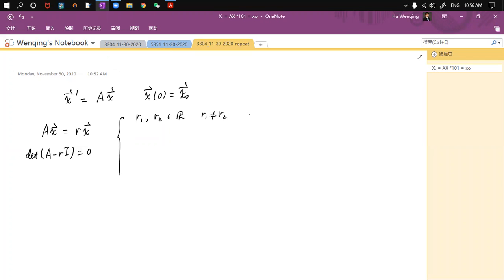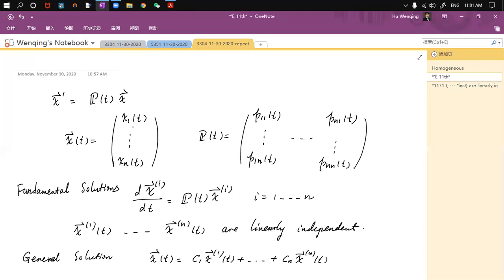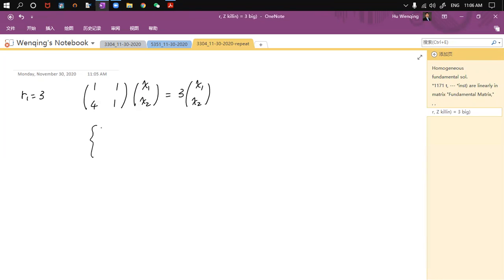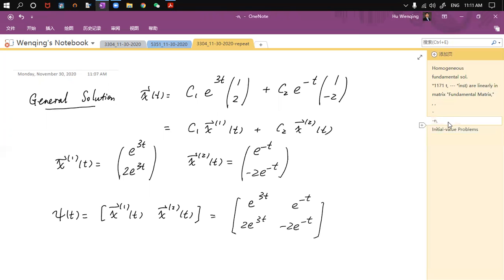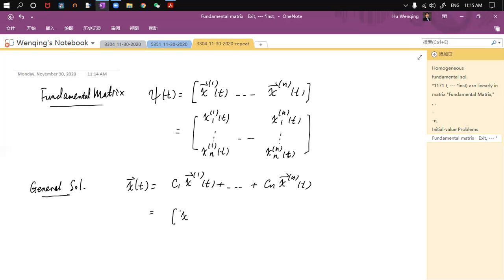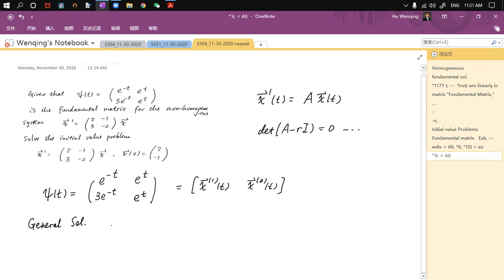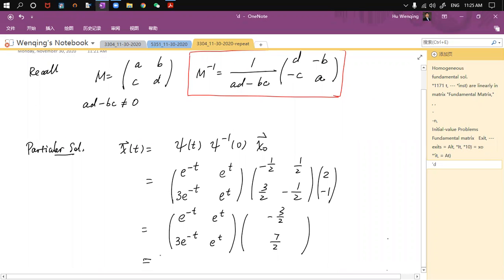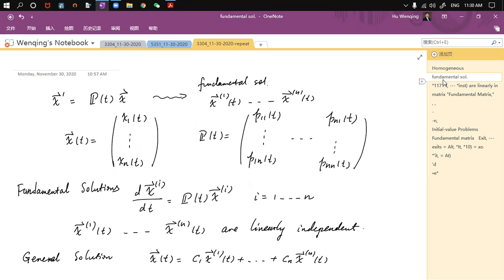ODE 36 Fundamental Matrix